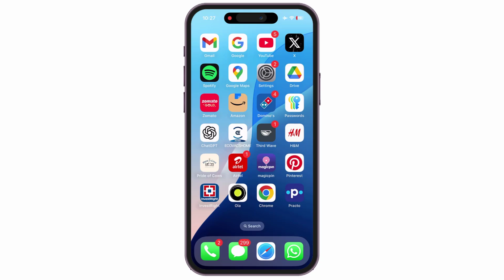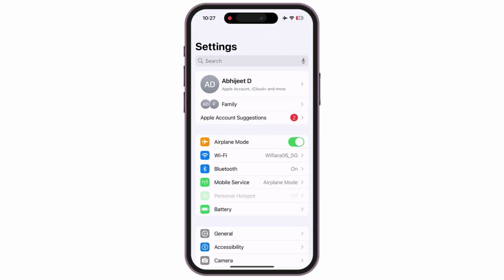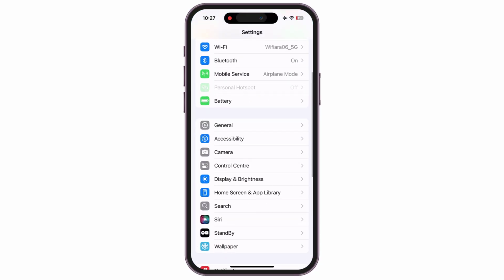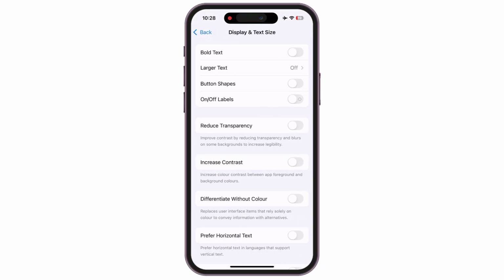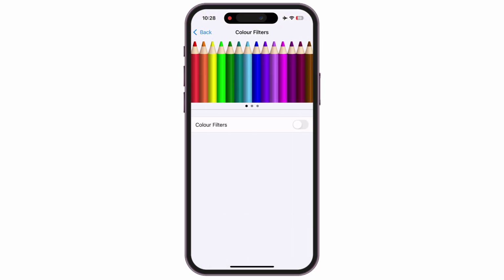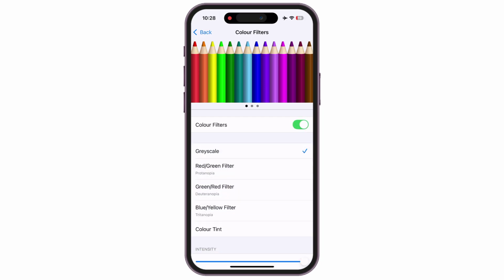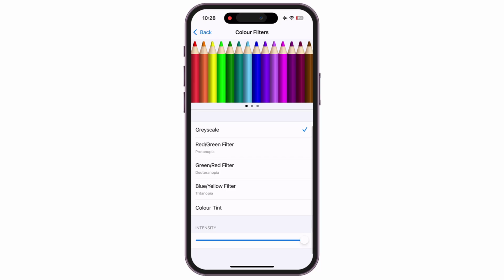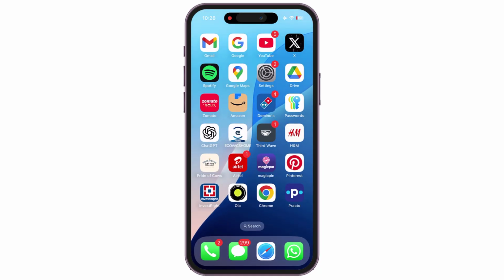Turn iPhone Display to Grayscale – Make Screen Black & White Easily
Want to make your iPhone screen black and white? Turning your iPhone display to grayscale is a simple yet powerful way to reduce distractions, save battery, and support digital well-being. Whether you’re trying to cut down on screen time or just prefer a minimalistic look, grayscale mode is a handy setting that many users overlook.

In this video, you’ll learn how to activate grayscale on your iPhone using the built-in accessibility settings available in the latest iOS version. Apple’s Color Filters feature allows you to switch your screen to grayscale in just a few taps—no apps or extra tools needed. This feature is especially helpful for users who are sensitive to bright colors or want to reduce their phone usage by making the screen less visually appealing.

Grayscale mode is also widely used by people who practice digital detox or minimalism. It’s a great way to make your phone less addictive and help focus your attention on important tasks instead of colorful distractions. Plus, if you’re working in a professional environment or just want a cleaner look, grayscale gives your iPhone screen a more classic appearance.

Whether you’re using it for productivity, eye comfort, or personal preference, grayscale is easy to turn on and off anytime. This video covers the most current steps for enabling and disabling grayscale on your iPhone through the Accessibility settings and explains what each option means so you feel confident using it.